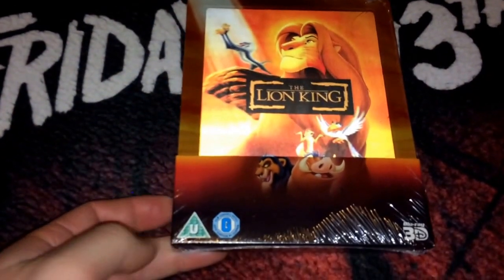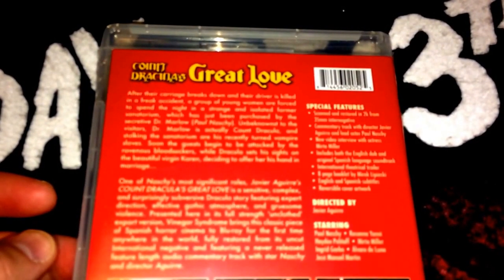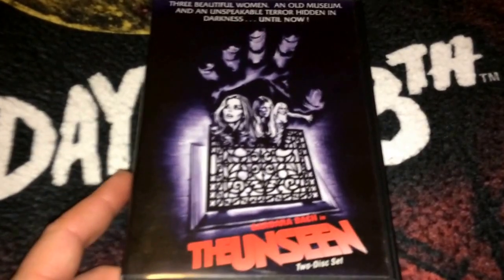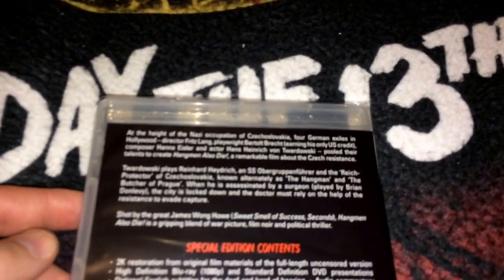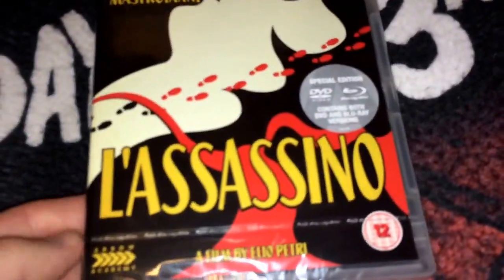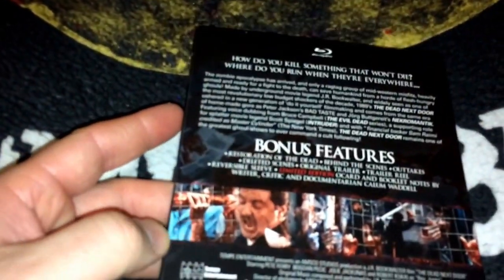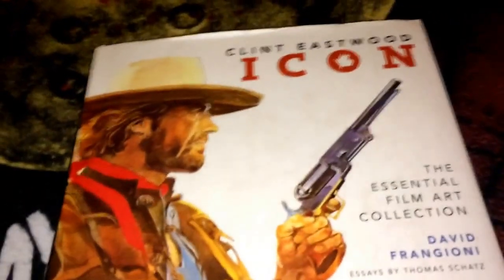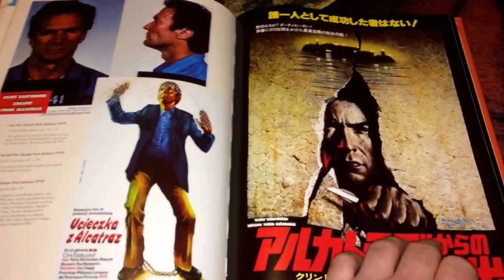Last DVD Blu Ray Update 2016, Code Red, Arrow Video, 88 Films, Vinyl LPs, Steelbook, Westerns, OOP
Have a Safe and Happy New Year. Thanks for the memories in 2016.